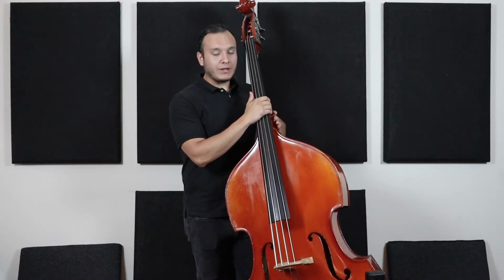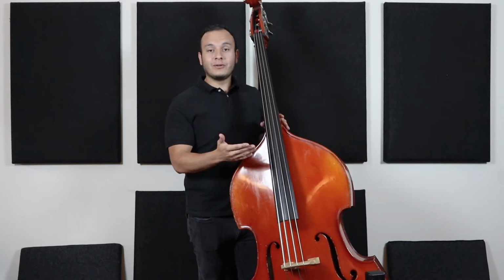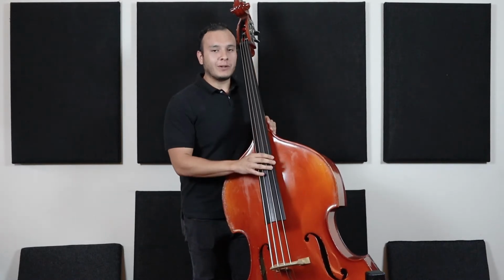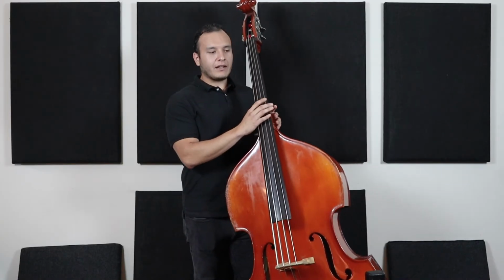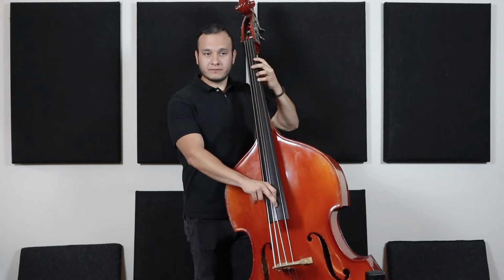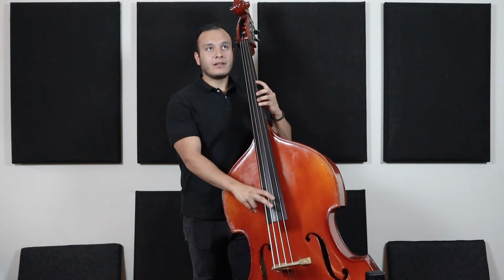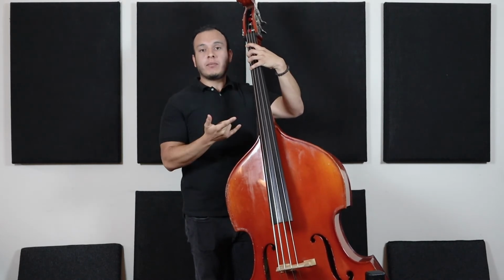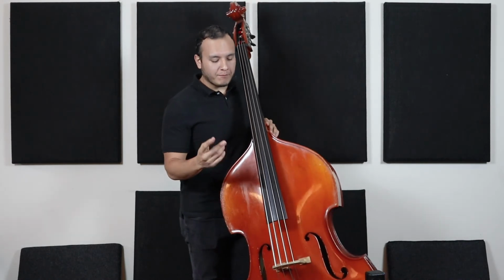Learn to Play in The 3rd Position With The D Major Scale | Upright Bass Lessons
In this video Jose will talk about starting to play in the 3rd position on the Upright Bass by learning how to play the D Major Scale.